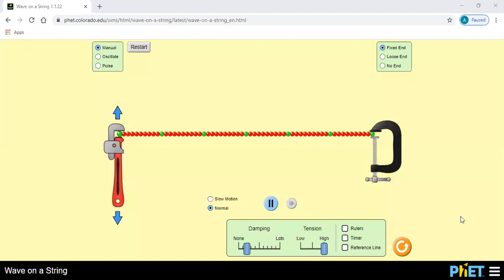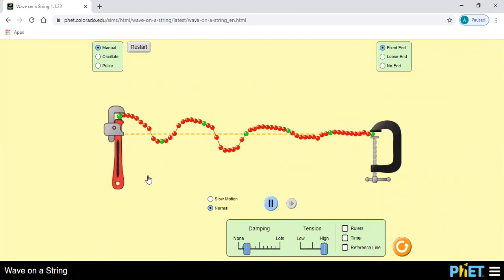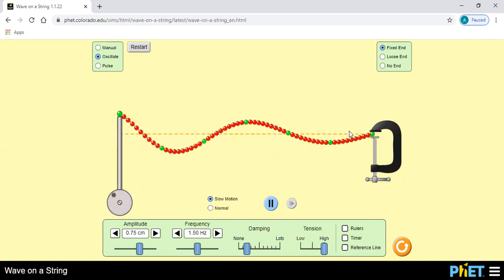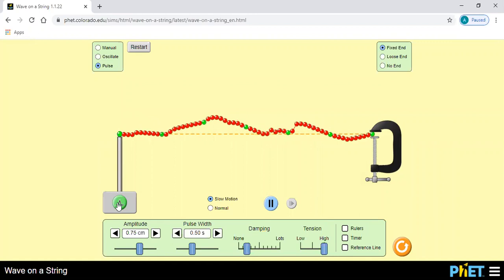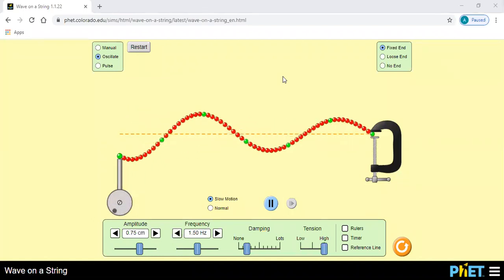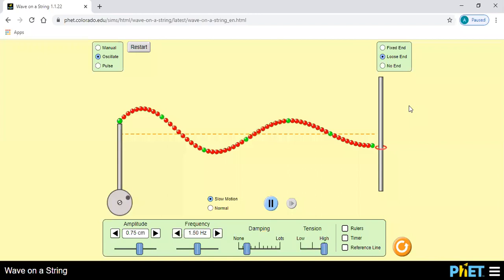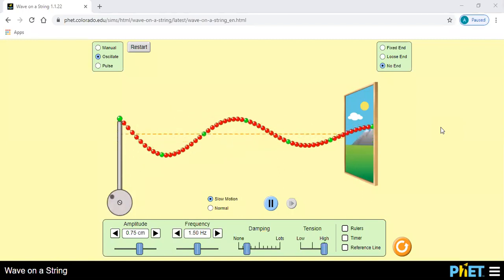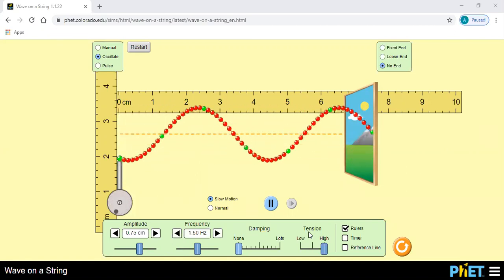PRACTICAL ON WAVE MOTION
PRACTICAL ON WAVE MOTION#SGSIR#PHYSICS#NEET/JEE/CET#